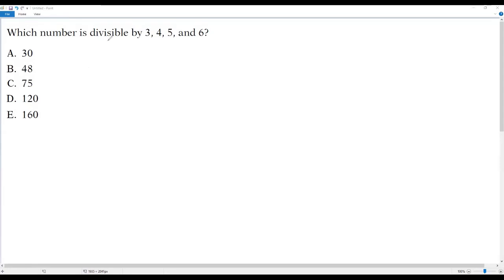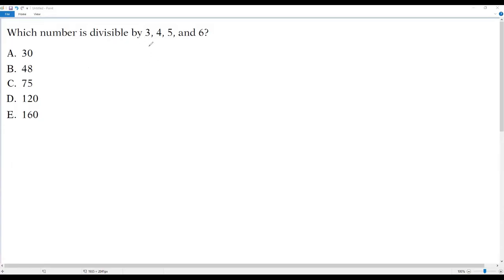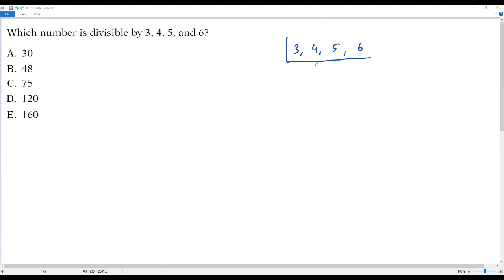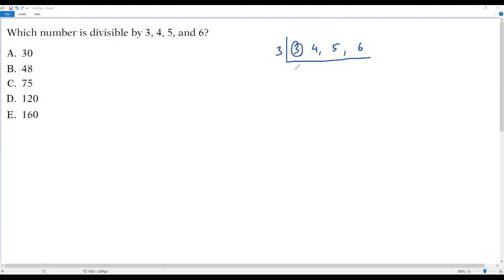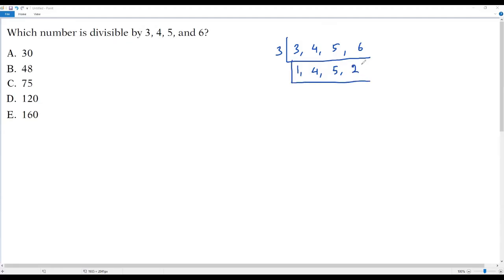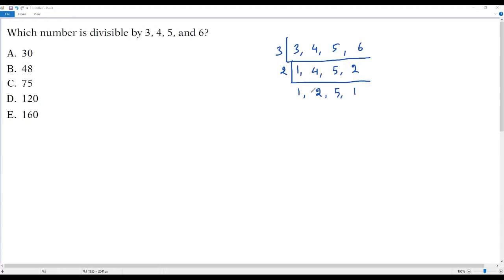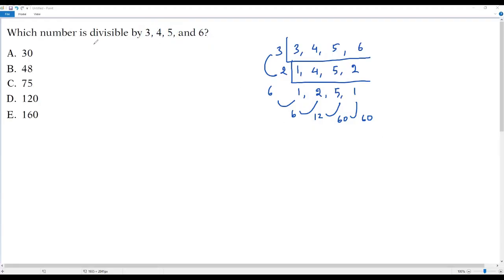GMAT - Quantitative Reasoning : Least Common Multiple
Which number is divisible by 3, 4, 5, and 6?

A)  30
B)  48
C)  75
D)  120
E)  160